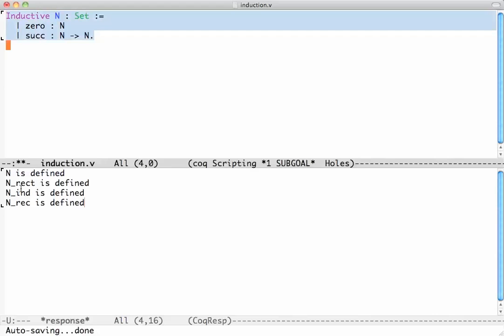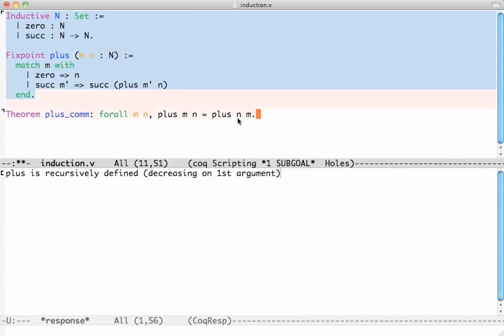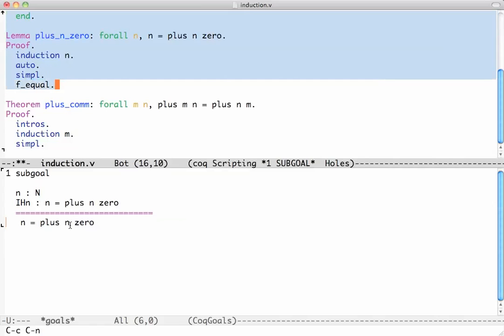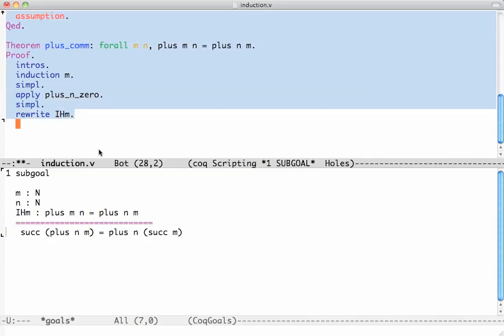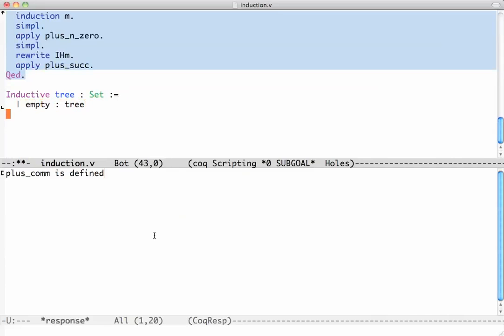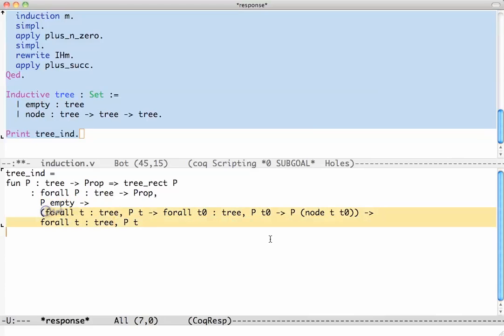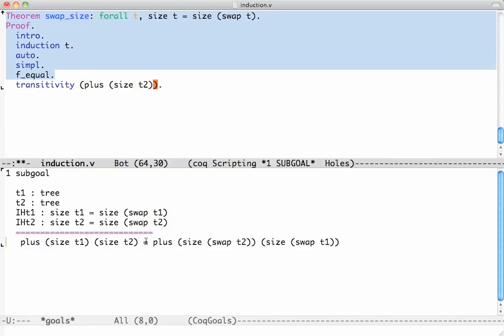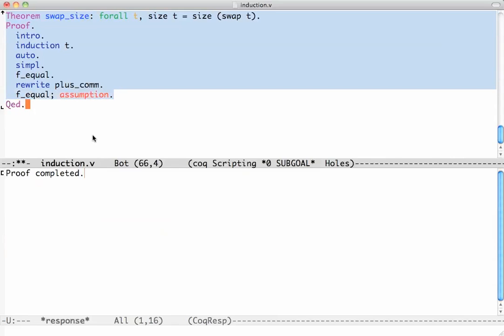Induction and recursion (natural numbers and trees)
We define the natural numbers as an inductive set, and prove by induction that addition is commutative. We also define binary trees and demonstrate how induction works on trees.